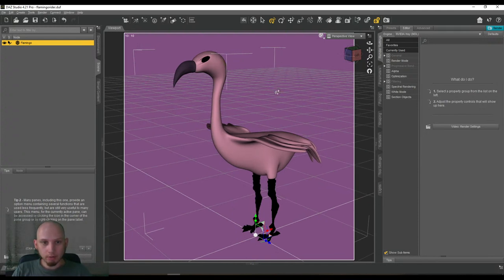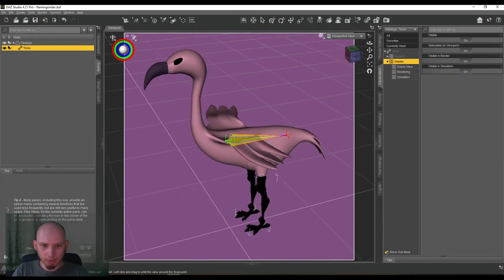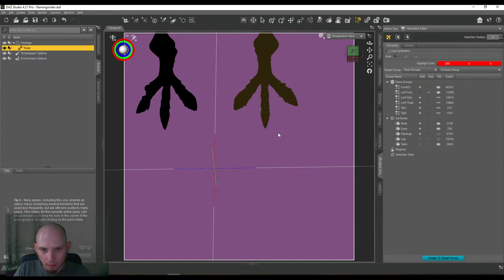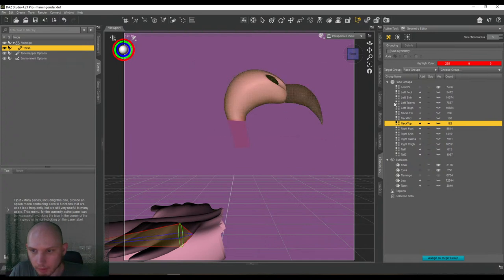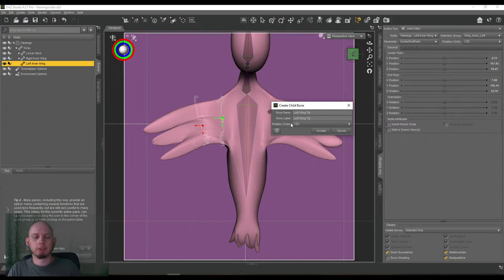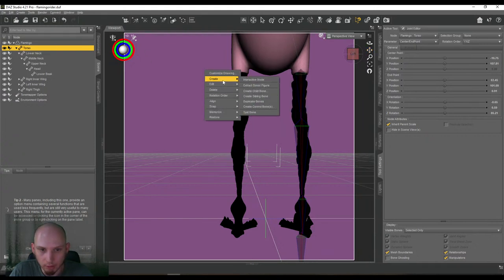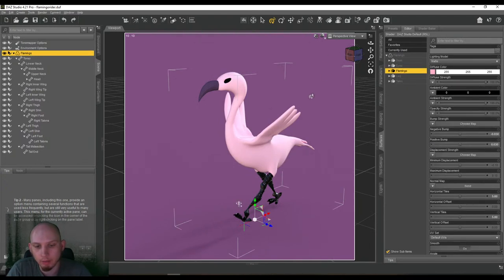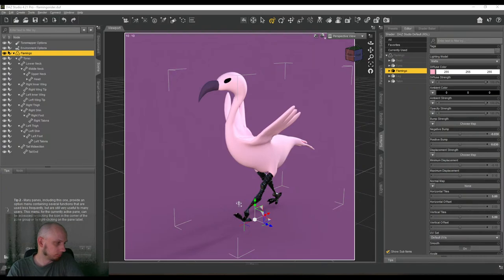Daz Studio - Rigging a flamingo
Hello folks,
today a short stream (i think), where i rig a flamingo i built a few days ago.
Come on in and check it out :)